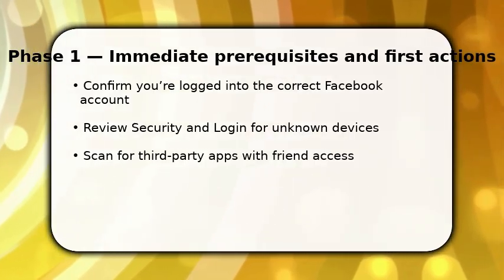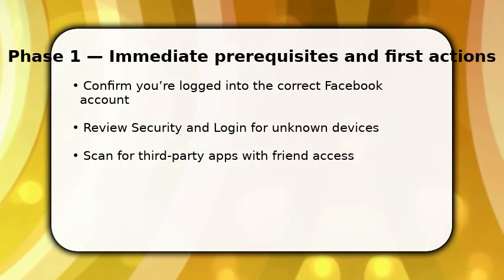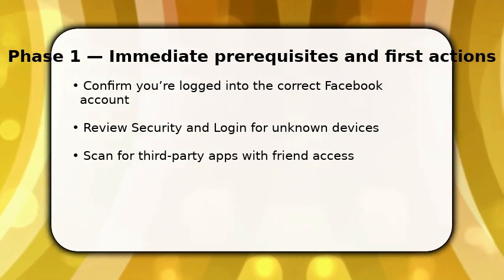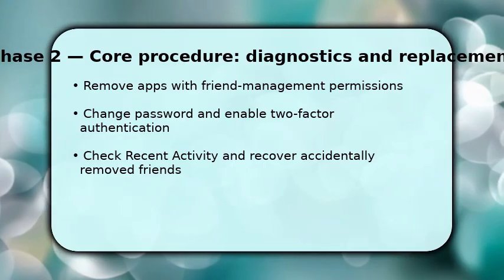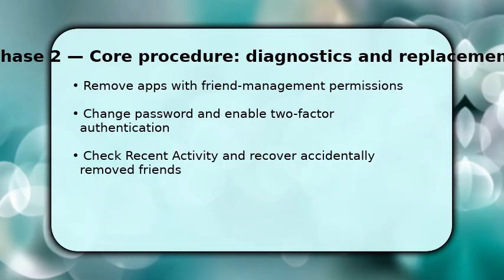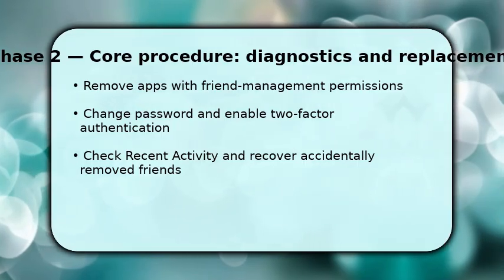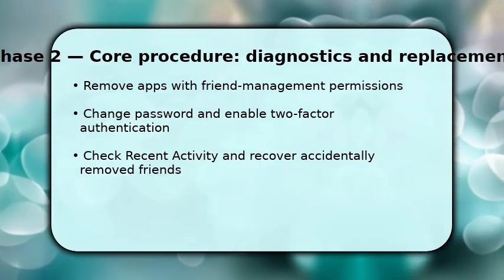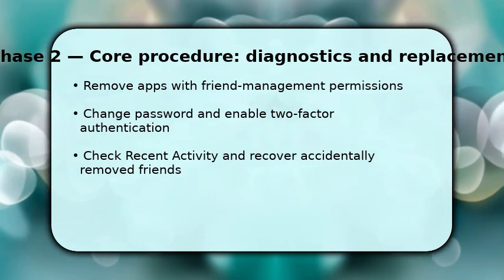How to Fix Auto Unfriend in Facebook (updated)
How to Fix Auto Unfriend in Facebook (updated) | 🔒 Surfshark VPN Deal — Stay private and secure. $1.99/mo + 3 Months Free ▸

Discover effective strategies to prevent being unfriended on Facebook.

Facebook, unfriended, maintain friendships, social media etiquette, online presence management, avoid being unfriended on Facebook, interpersonal communication online, networking strategies for social platforms, digital relationship advice, how to stay connected in the digital age, Facebook interaction tips